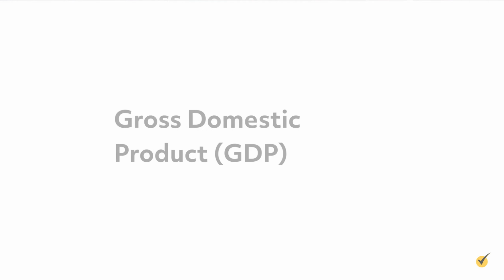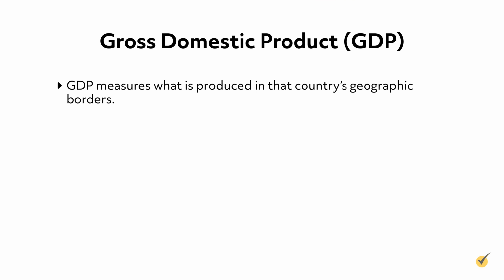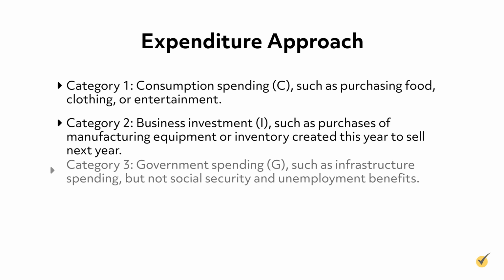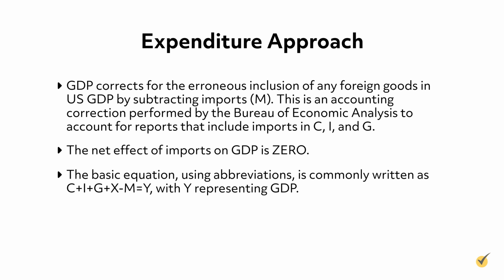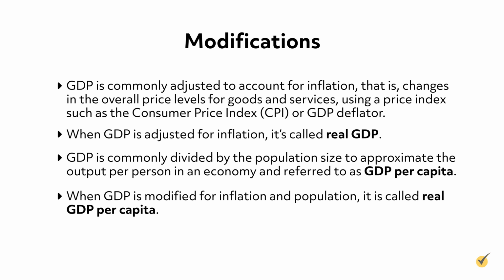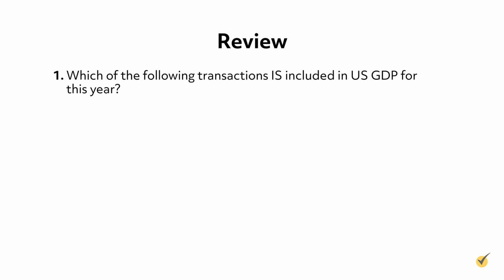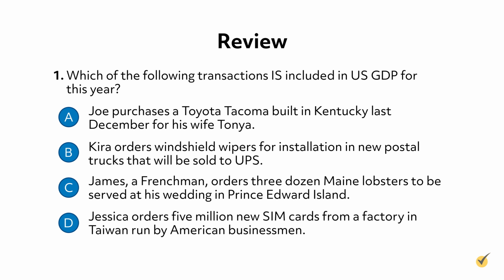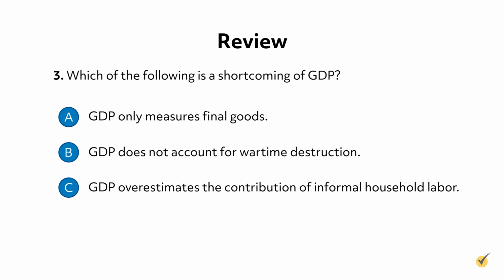Gross Domestic Product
One of the primary economic indicators is gross domestic product, or GDP for short. GDP is typically defined as the market value of all final goods and services produced within a country in a year.